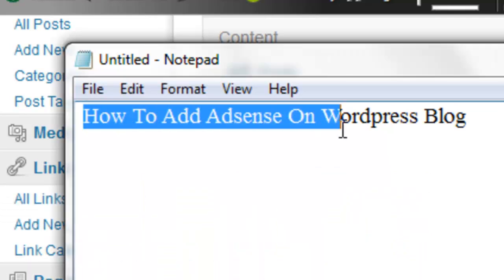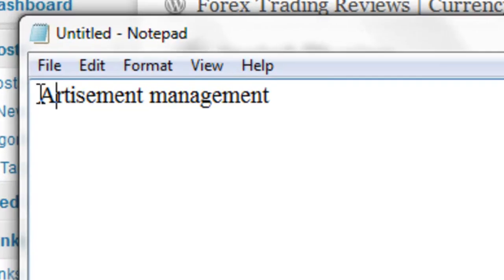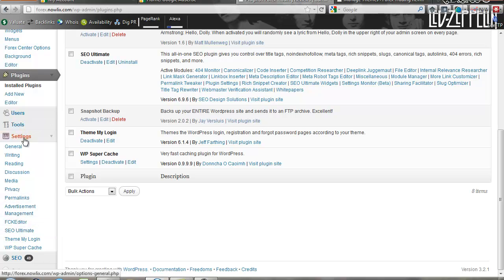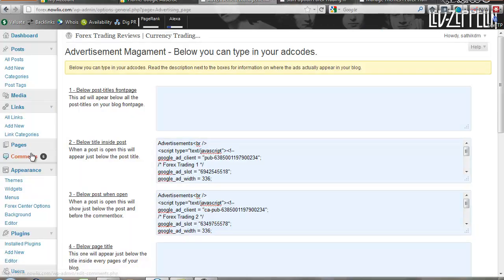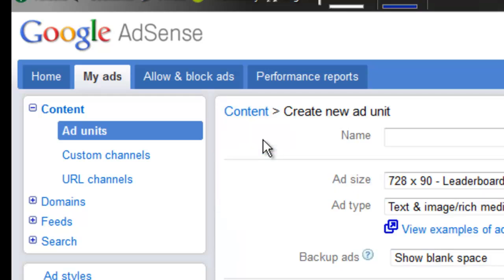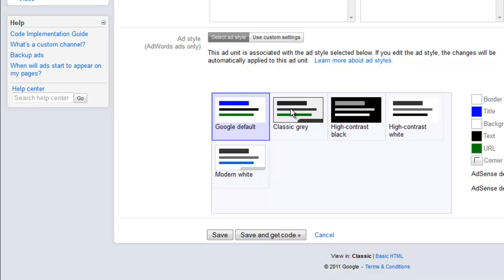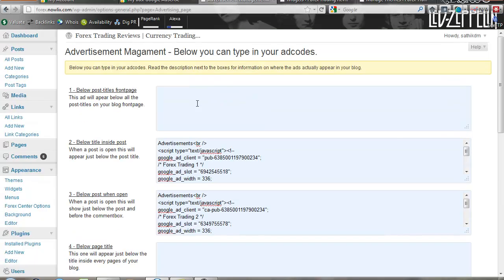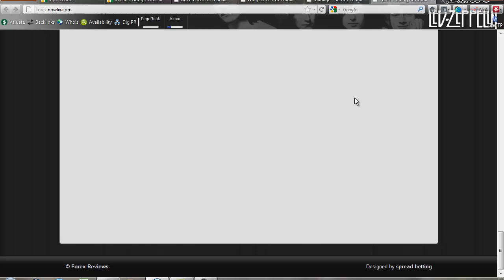How To Add Adsense To Wordpress Websites by Sathya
Add google adsense ads on your wordpress website(Blog) explained by sathya